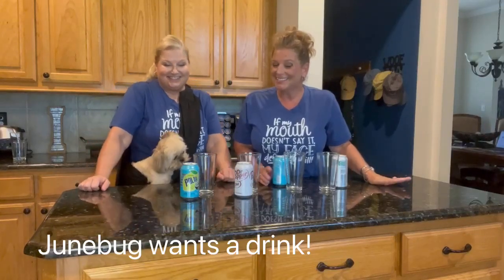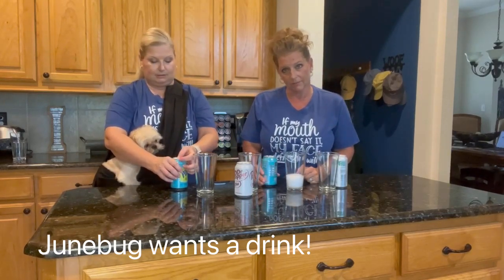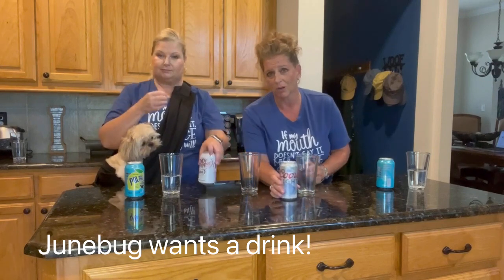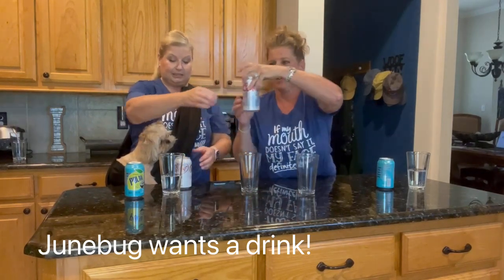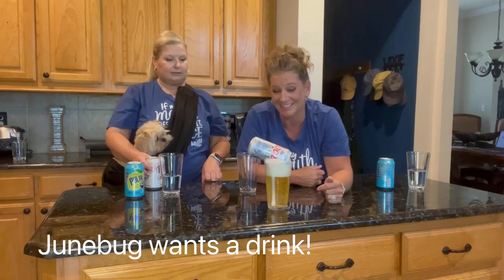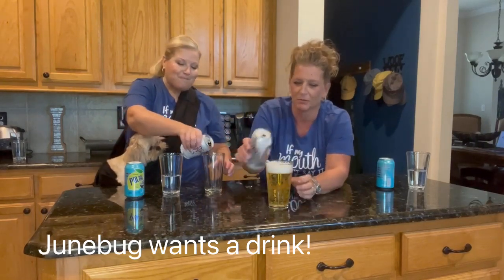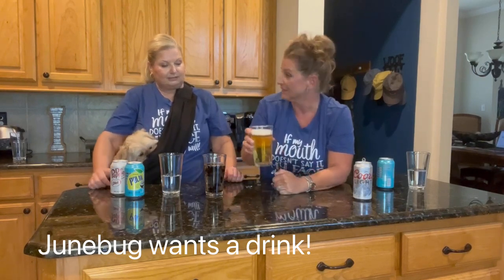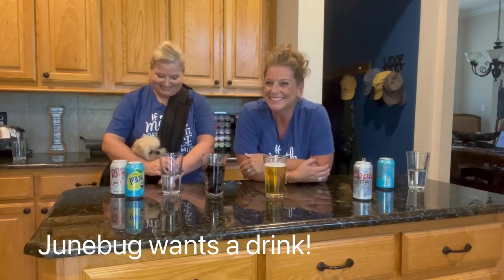Tik Tok Tuesday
Watch and learn as Gonkey, the master of beverage artistry, unveils the secret to the most flawless pour you've ever witnessed! "Jonesy, my friend, prepare to be schooled!" 🍹🕺